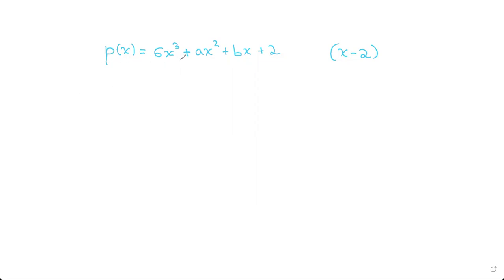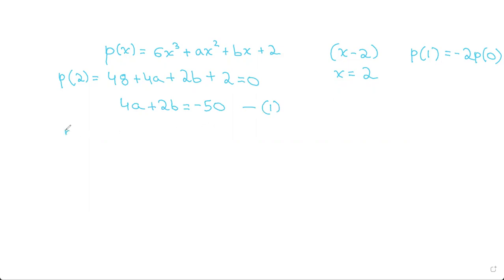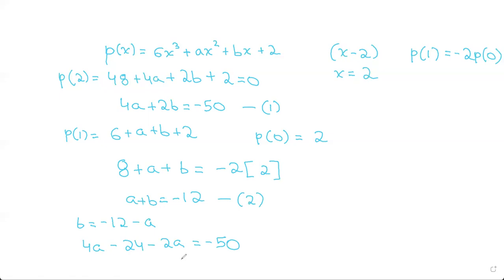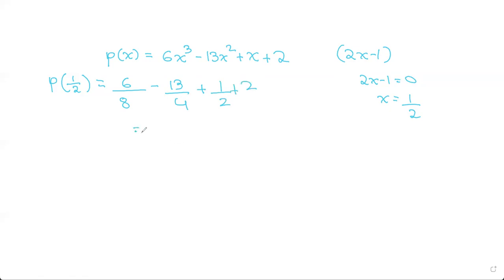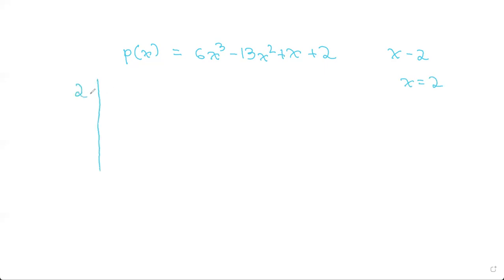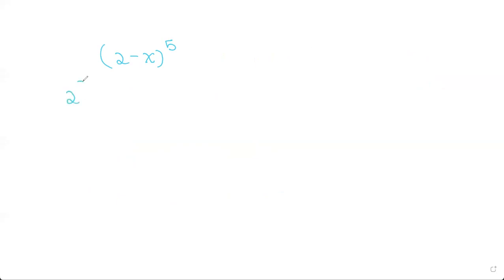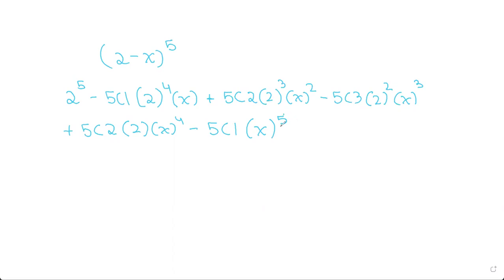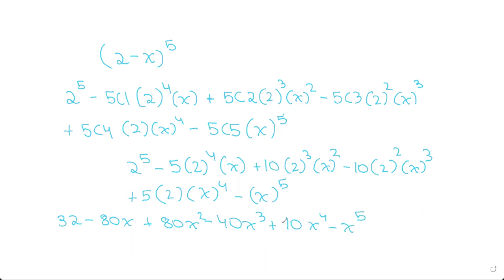Math Past Paper Question| Math Board Exam Question Solved| IGCSE ADD Math| Math Deciphered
Practicing exam-style questions based on past papers helps students get used to the question's structure and style during the exams. When they check on the mark scheme, they will understand what they need to include in their answers to score well. This helps in practicing and helps Students learn time management skills.